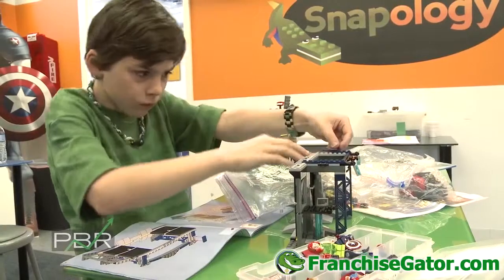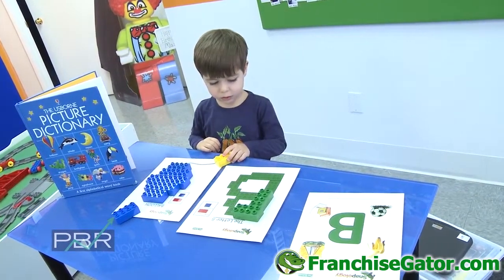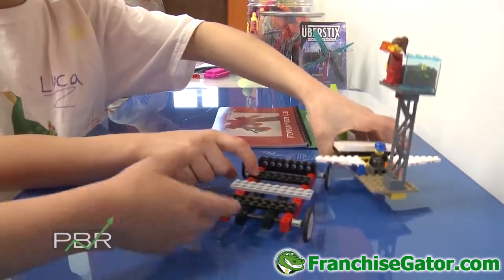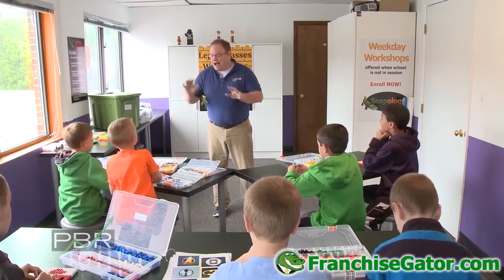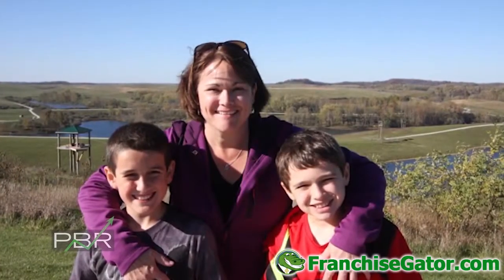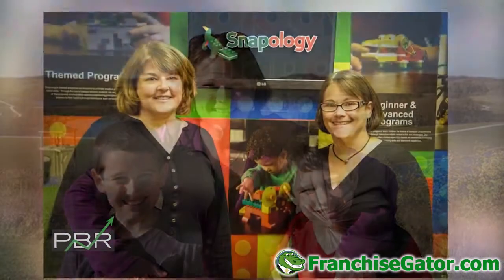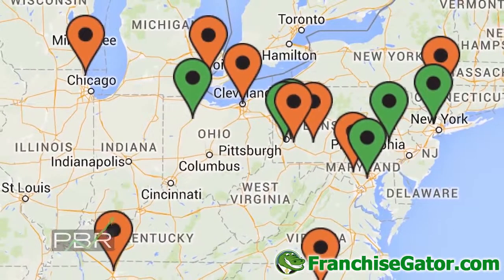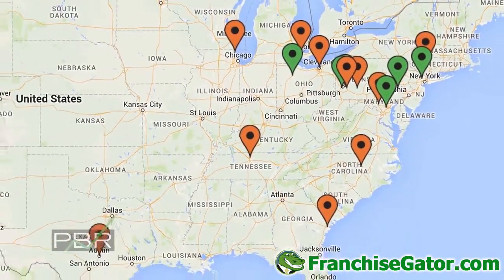Snapology Franchise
What is Snapology?
It’s a birthday. It’s a class. It’s a camp.  It’s a field trip.  It’s a playdate.  It’s …a mixture of activities for children ages 1-14, using building toys and technology that combine play with education. Kids have so much fun in our classes, as well as during our camp activities that they don’t even realize they’re learning.  We bring the activity or birthday to you, or vice versa.  Our Snapology Discovery Centers are an ideal location for your activity!